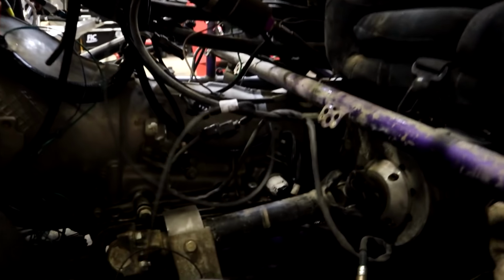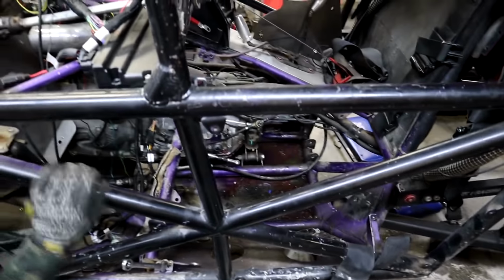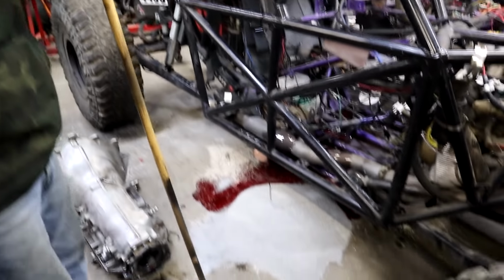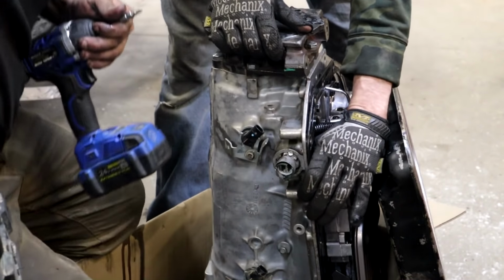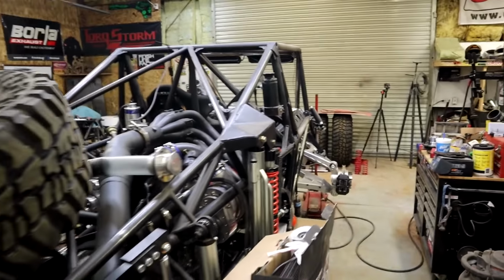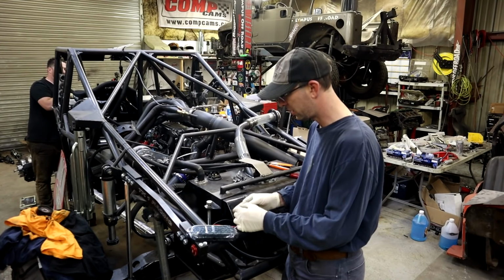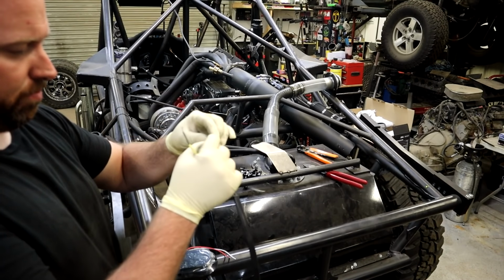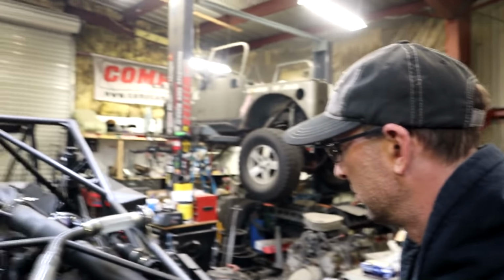The Ultra4 Transmission is broken! Medusa gets Carbon Fiber Panels from Preston at Garage Idiots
Episodes Description\/\/\/\/\/\/\/\/\/\/\/\/\/\/\/\/\/

The Transmission on the Solid Axle Ultra4 Car ( OSO ) needs some work and we install the Carbon fiber Panels from Preston at  @GARAGE IdiotS

Welcome to the Team Olympus Youtube Channel! We are into all Motorsports from Ultra4 racing to drag racing, burnout competition at Cleetus and Cars and Hoonigan and much more! Thank you for taking the time to watch our VLOGS and we hope you are entertained and possibly learn something new.

Recomended Chanels   @GARAGE IdiotS   ​ @PFI Speed   @BoostedBoiz